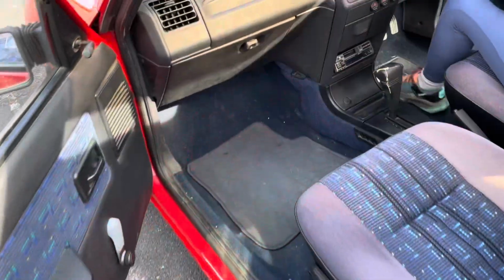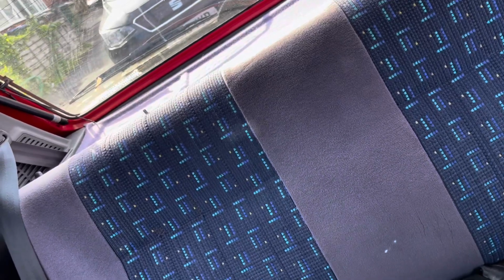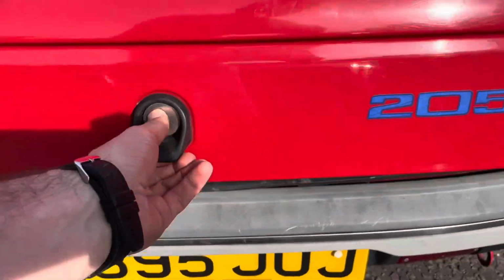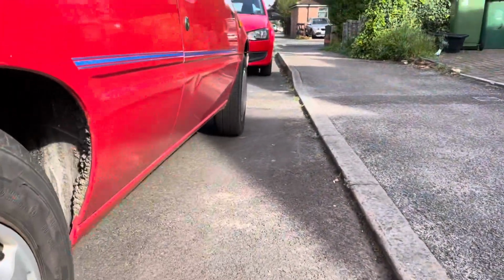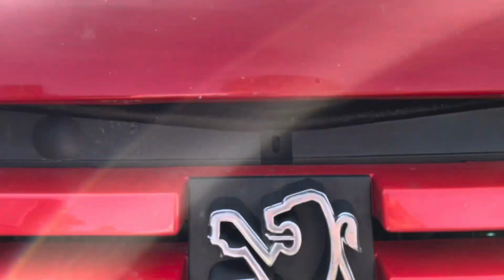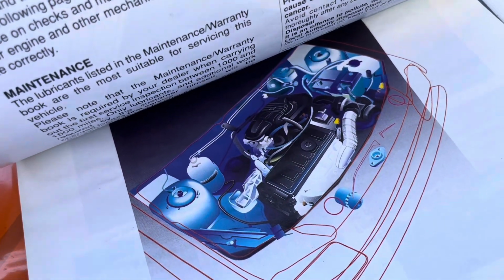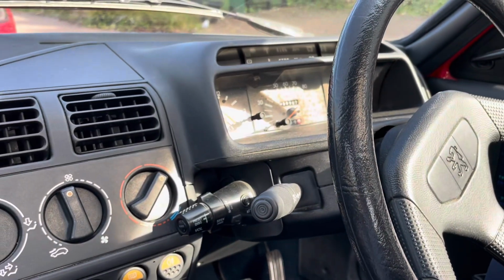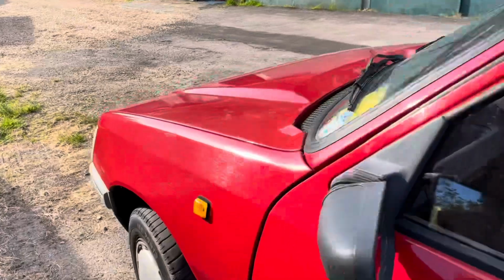Buying a Peugeot 205 1.6 Junior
My Friend Kitty needs a car and asked me and JV to find a practical and reliable automatic car… So we found this really modern Peugeot 205 1.6 auto. So many fancy fractures I lost track of them all.

Special thanks for Ollie that sold the car and Kitty that bought it and JV that found it.